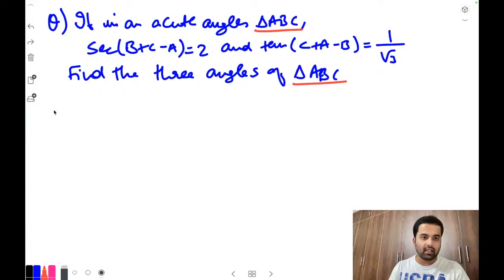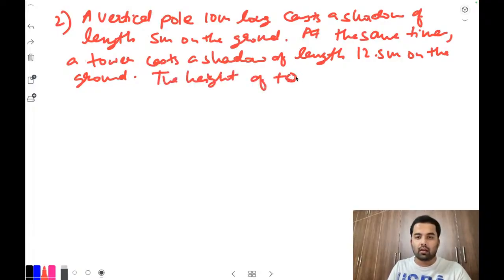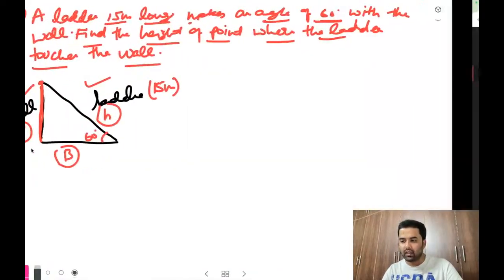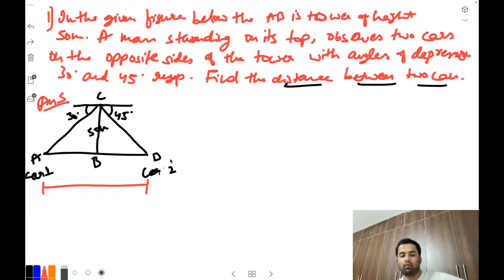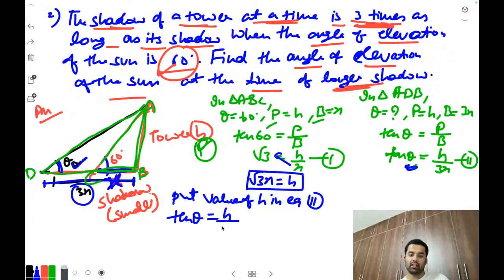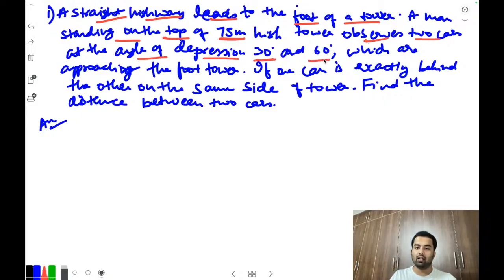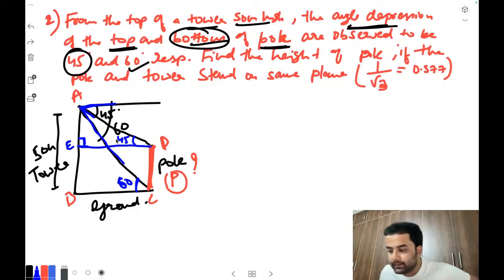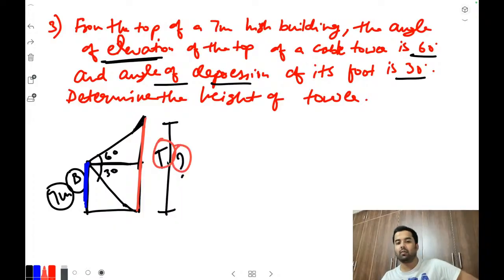Applications of Trigonometry PYQ Discussion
📐 Application of Trigonometry | PYQ Discussion | Class 10 Maths | CBSE 2026–27 | Previous Year Questions

Welcome to Learnxt! In this video, we solve the most important Previous Year Questions (PYQs) from Application of Trigonometry for CBSE Class 10 Mathematics. This session is designed to help you master board-level questions with clear explanations, smart solving techniques, and exam-oriented strategies.

📚 In This Video, You'll Learn:

✅ Important CBSE Board PYQs on Application of Trigonometry
✅ Height and Distance Problems Explained Step-by-Step
✅ Fast Calculation Tricks & Shortcuts
✅ Common Mistakes to Avoid in the Board Exam
✅ NCERT-Based & Board-Level Questions
✅ Time-Saving Techniques for Maximum Marks

📖 Topics Covered:
Quick Revision of Important Formulae

Students preparing for the 2026–27 Board Exams
Anyone looking for a quick and effective revision of Application of Trigonometry